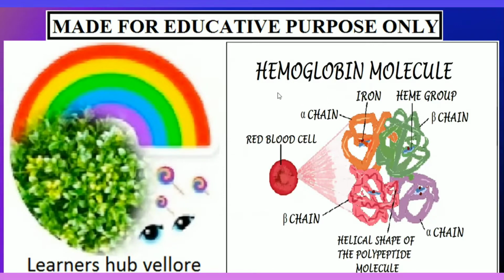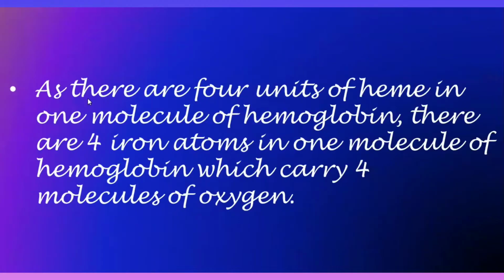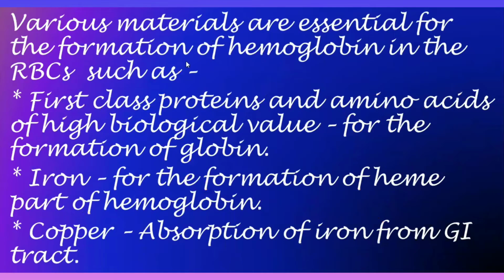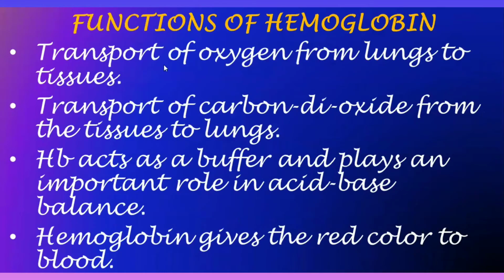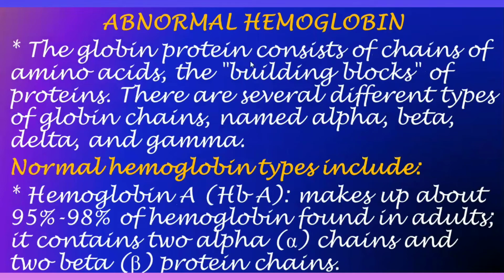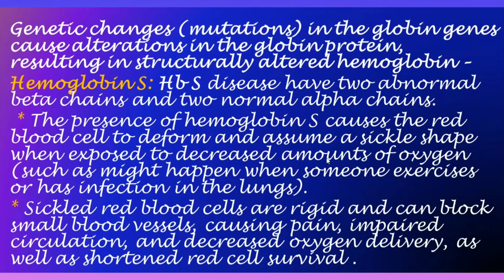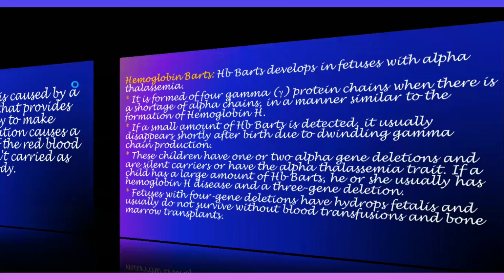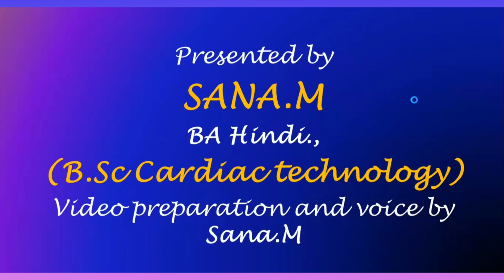BLOOD PART-6 || HEMOGLOBIN || CLINICAL CONDITION || FORMATION || SYNTHESIS || ABNORMALITIES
BLOOD PART-6
CONTENTS COVERED:
Hemoglobin
Normal range
Structure of Hemoglobin
Synthesis of Hemoglobin
Factors necessary for Hemoglobin synthesis
Destruction of Hemoglobin
Functions of Hemoglobin
Clinical conditions
(High and low levels of Hemoglobin and their causes)
Abnormal Hemoglobin
Genetic changes

This lecture is taken by a student who is currently studying in B.Sc Cardiac Technology. This video is purely for educative purpose only. I just took it the way I understood. You can make use of this for understanding the concept. But, my humble request to the students to strictly stick on to the notes given by your mentors.

LEARNERS HUB VELLORE